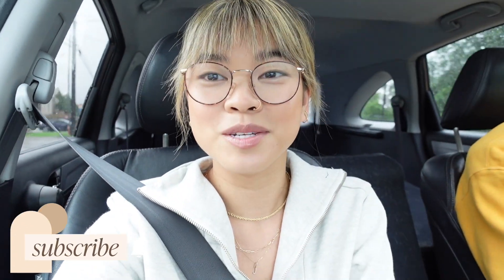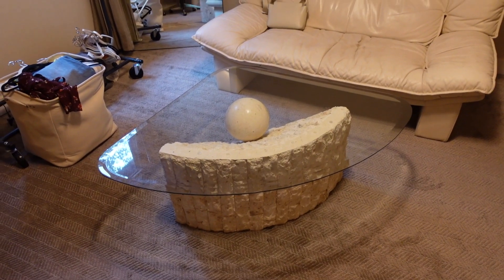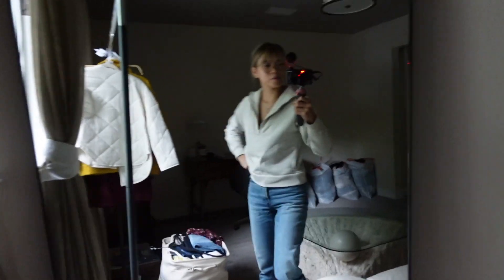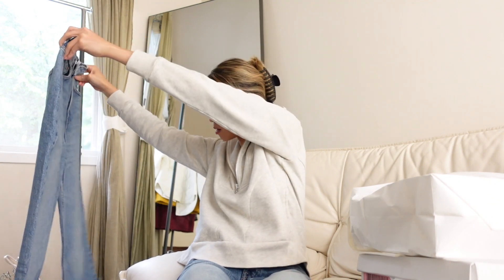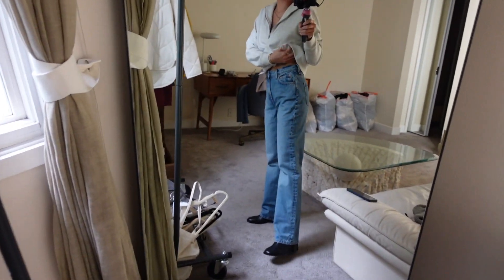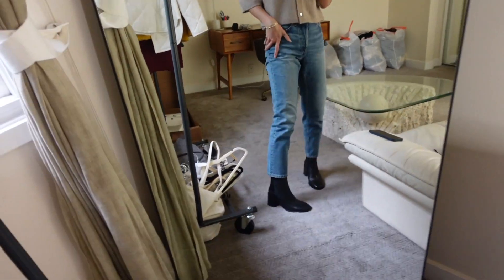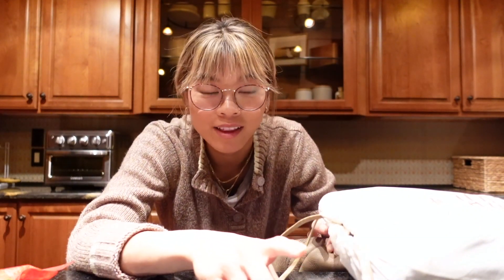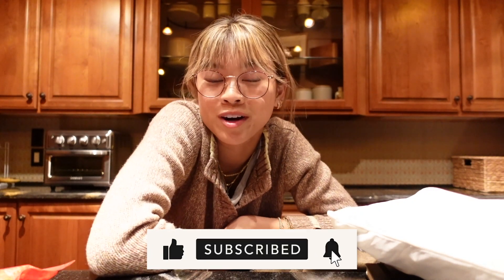Packing for Colorado, & Other Stories fall try on haul, & picking up a vintage piece for the house!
Hi friends!! Spend the day with me as I pack for Colorado (showing yall everything I pack), pick up a new vintage piece for our house, and show you some new & Other Stories fall pieces!!

My Everlane Zip Up Pullover

& Other Stories Sublime Cut Straight Leg Jean (wearing a 24)

& Other Stories Two Tone Beige Belt Bag

Wool Knit Button Up Sweater (Wearing XS)

Woven Sage Green Knit (wearing XS)

Black Mid Calf Square Toe Leather Boots

Everlane 90s Cheeky Jean (wearing a 23 ankle)

Madewell Perfect Vintage Jean

My Free People Movement Bra Tanks

My Free People Movement Coral Way Home Shorts

My Everlane Leggings

Everlane Activewear Tank

My Girlfriend Collective Leggings

Girlfriend Collective Shorts -

Everlane Rec Short

My BEIS Suitcase

Drunk Elephant Hair & Body Products

Everlane Terry Cloth Sweat Shorts

Everlane Knit Pants

My Claw Clip

Free People Purple Jacket

APL Sneakers

Laura Mercier Lip Glaze in Blush

Tart Lip Balm in Nude

HOBO Backpack - no longer available